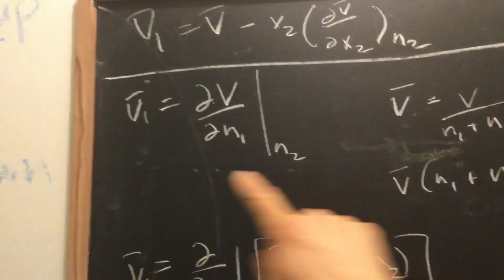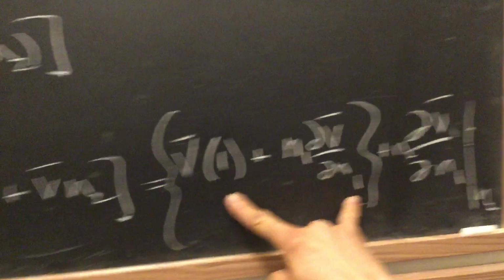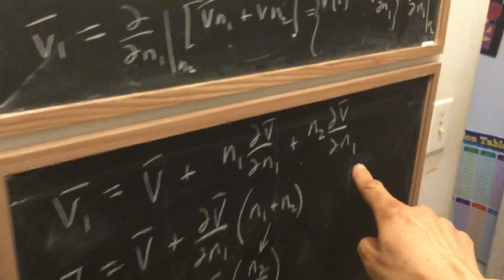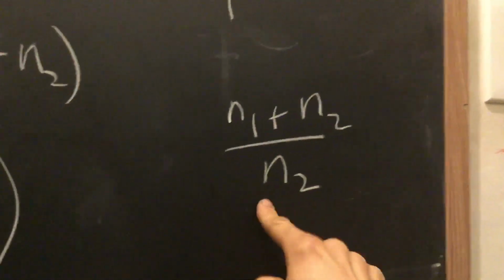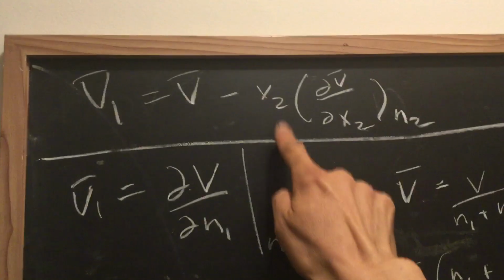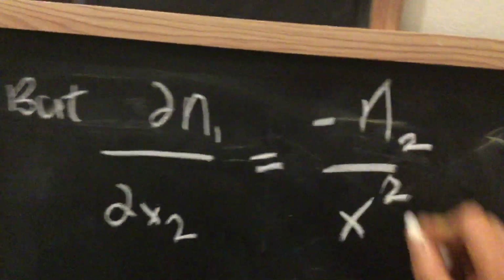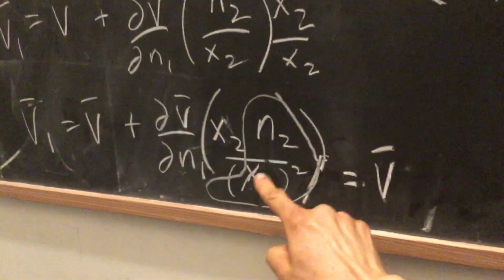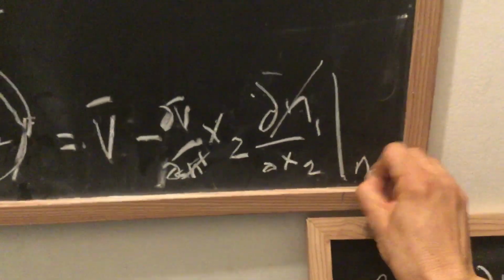December 3, 2022